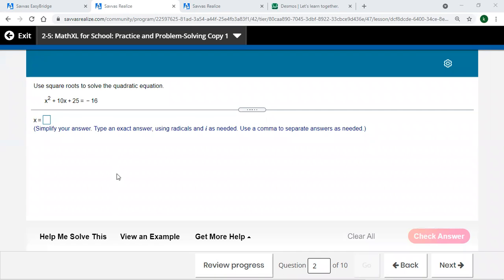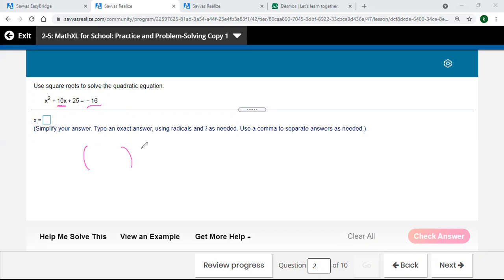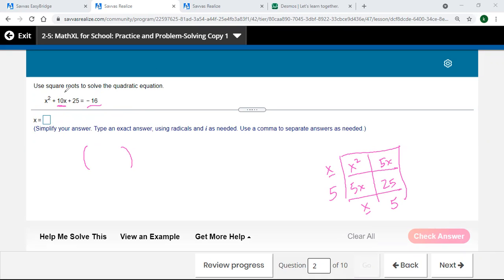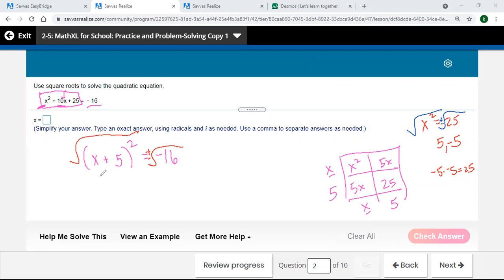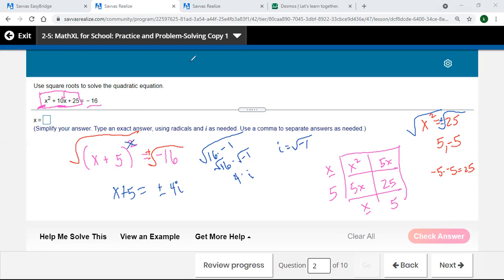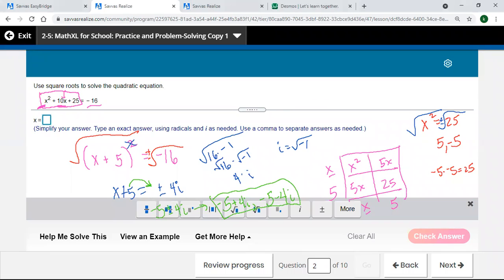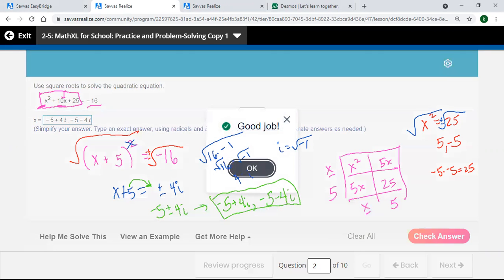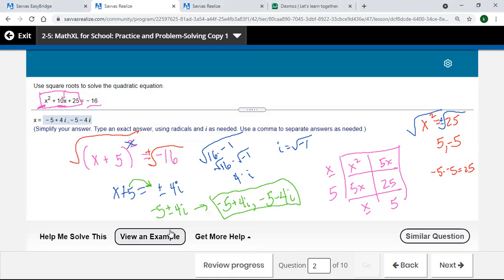Alg2 2 2.5.23